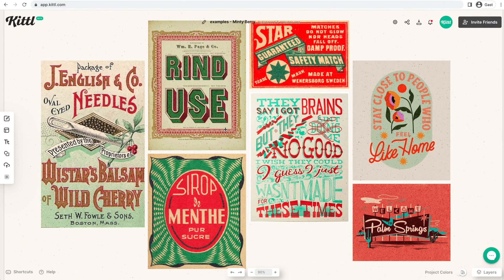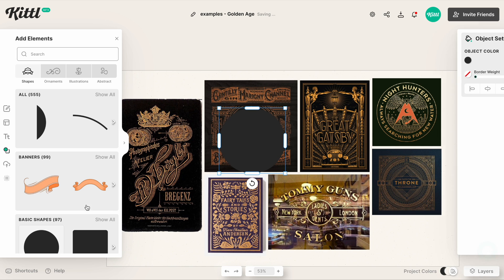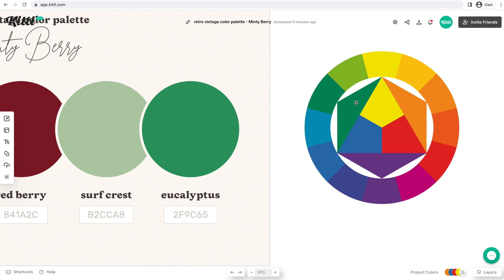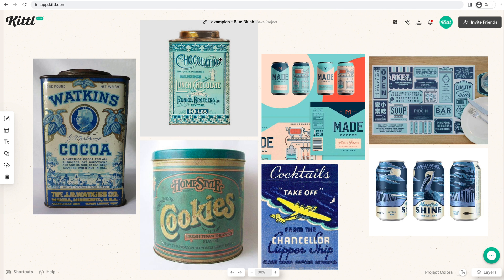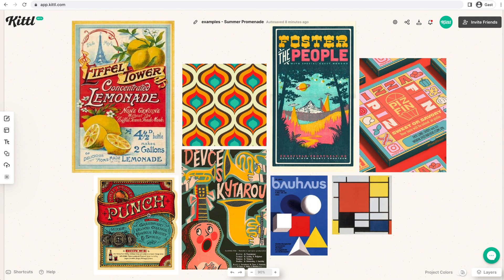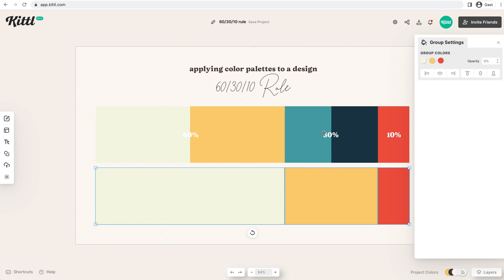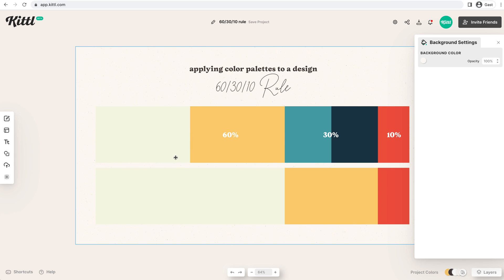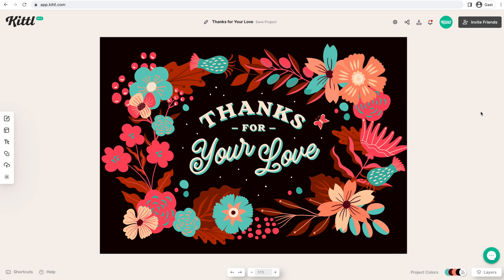How To Make A Retro Vintage Color Palette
In this video, Drew shows you how you can make your own color palettes using Kittl! And you can use the palettes in the video Now check these details below!👇

🕰️ Timestamps For This Video:
0:00 How To Make Retro Vintage Color Palettes
0:35 The Gold Vintage Color Palette
1:05 How To Use The Eye-Dropper Tool
1:50 Retro Mint Color Palette
2:30 Vintage Blue Color Palette
3:20 Retro Summer Color Palette
4:20 How To Apply Color To Your Designs
6:05 How To Use Color Palettes In Kittl

More about this video:
Sometimes color can be challenging to figure out, but having great references can help you create a stunning color palette! One of the more popular palettes today is the retro or vintage color palettes, so in this video we are going to make our own using the color dropper tool in Kittl!

Creating a classic retro vintage, antique, vintage color palette is super easy to do with Kittl. Plus, you can quickly use our color picker to select the best color from a imported image, or even use the preset color palettes we've already made. At the menu in the bottom right, you can open, preview, and select from a number of preset color palettes that will immediately change your design to the right colors.

So follow along with this video and create your own retro vintage color palette. And we'd love to know what you think of this feature in Kittl, so let us know your thoughts down below and if you have ideas for other themed color palettes you would like to see, drop those as well!

Similar to an illustrator tutorial, we teach you how to create highly professional designs using Kittl, which is free to use and works right in your browser. So there is no need to download and try to learn design tools like Illustrator and Photoshop, or Affinity Designer.